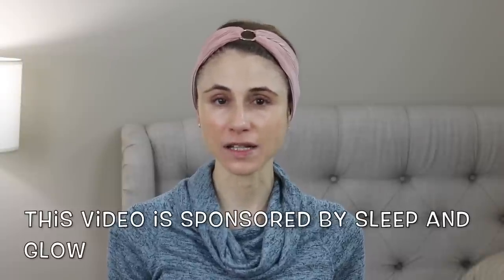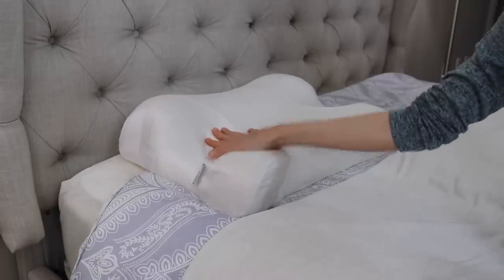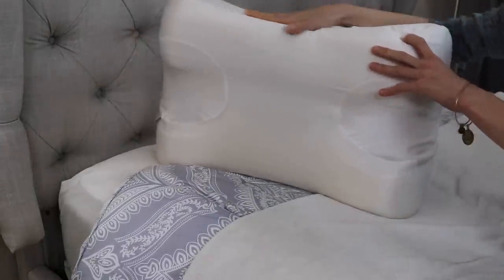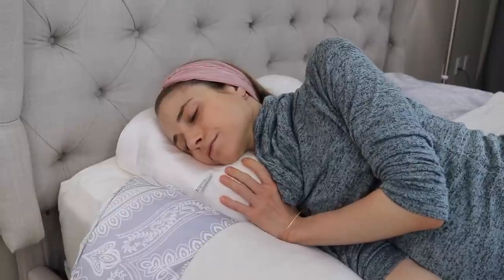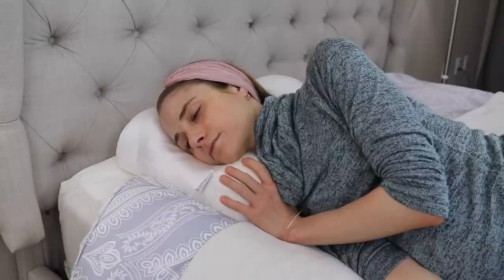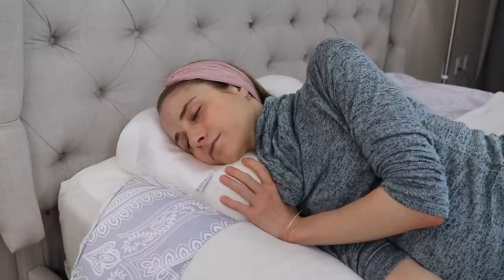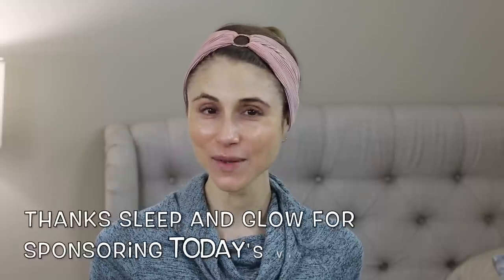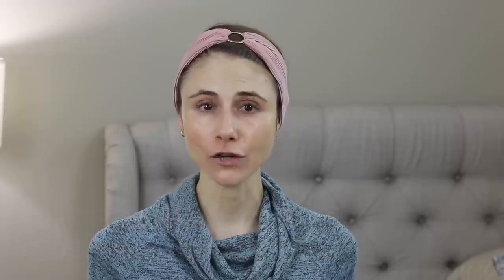Get rid of frown lines without botox| Dr Dray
Dermatologist DrDray on how to get rid of frown lines without botox.

Bioderma photoderm AR
Altruist tinted SPF
DRMTLGY tinted SPF

SiO face patches